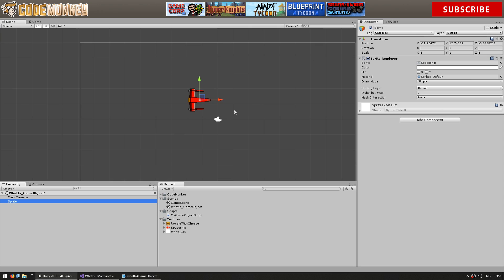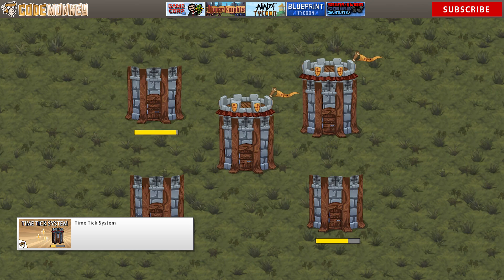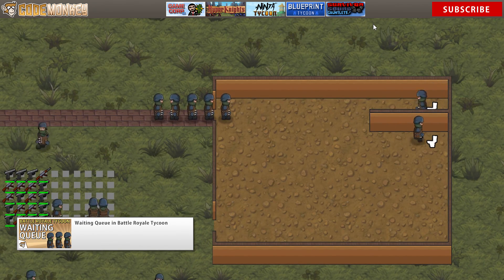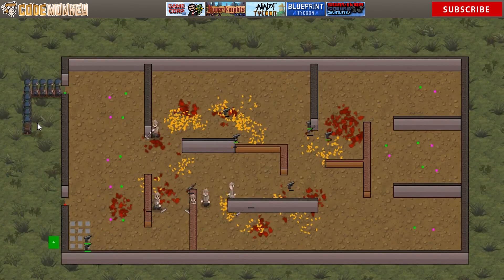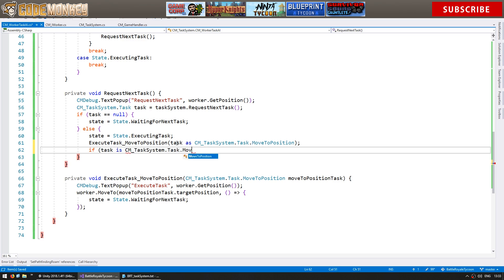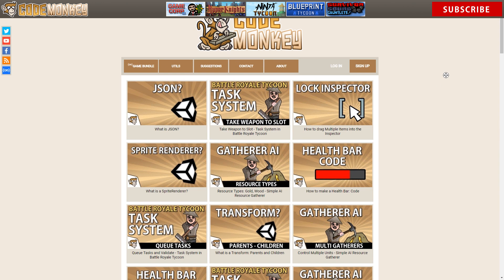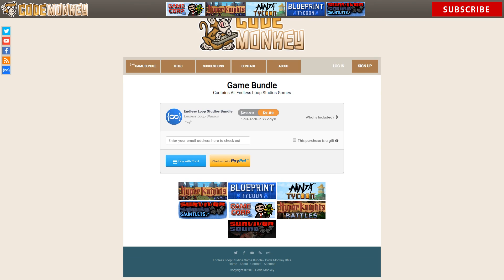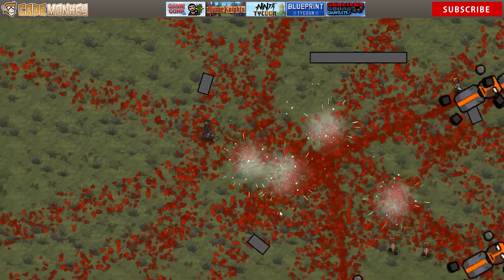Code Monkey Channel Trailer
Hello and Welcome, I am your Code Monkey and Professional Indie Game Developer with several games published on Steam.
Here you will learn everything about Game Development in Unity using C#.